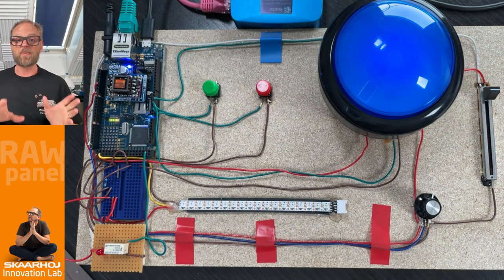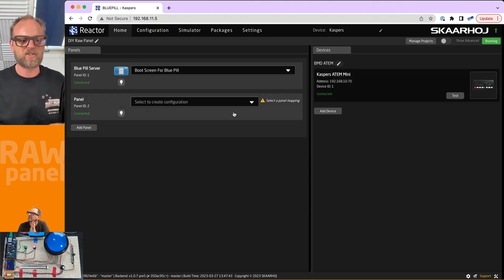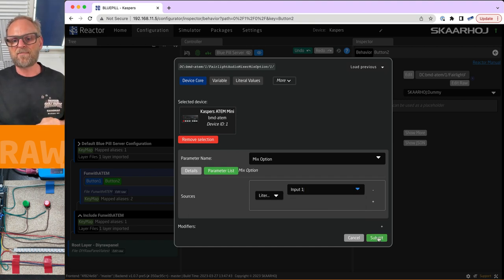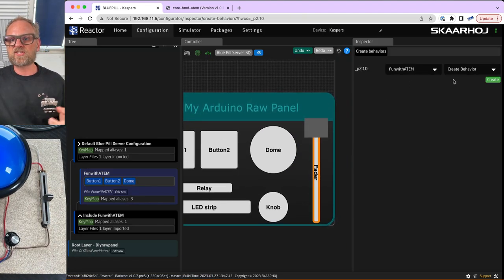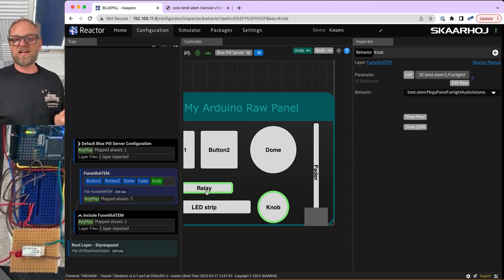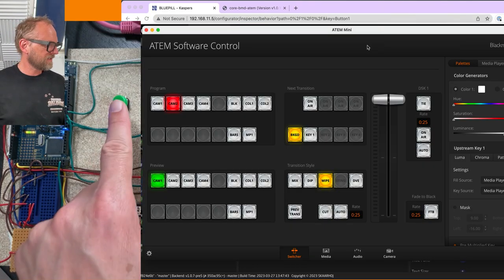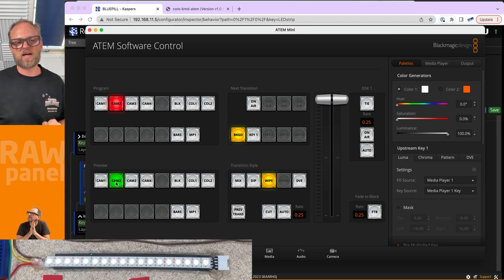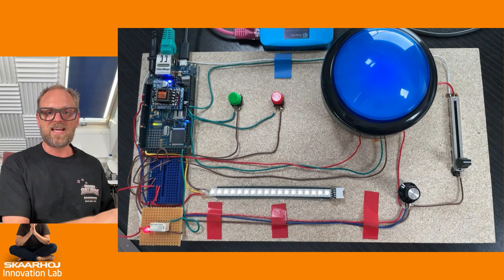DIY Arduino-based Electronics, ATEM Switchers & Blue Pill Reactor: Part 1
This DIY series showcase how home-built Arduino-based electronics can interface with Blue Pill Reactor from SKAARHOJ to control a Blackmagic Design ATEM switcher's cuts, sources, audio channels, and keyers. The powerful integration capabilities of Reactor are demonstrated, showing how it can adapt to any known or unknown Raw Panel device and map functions accordingly.